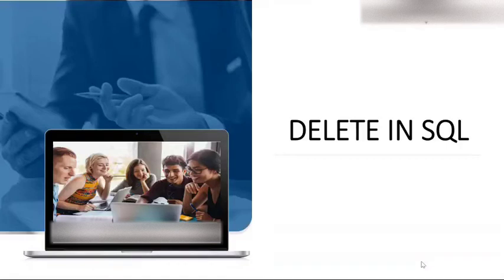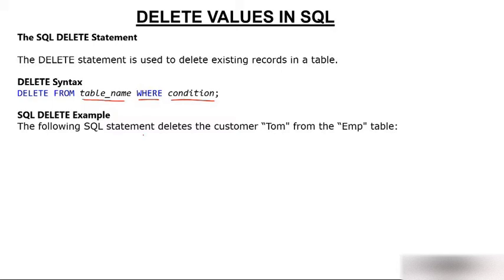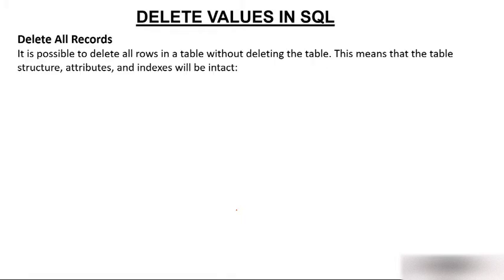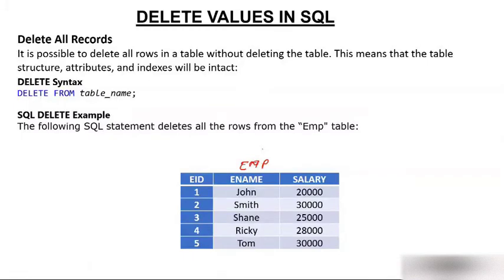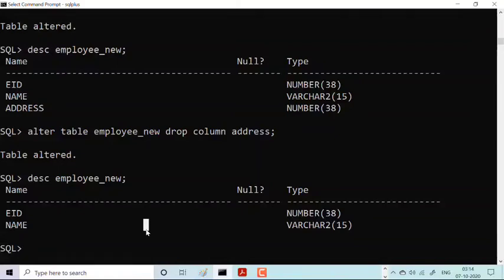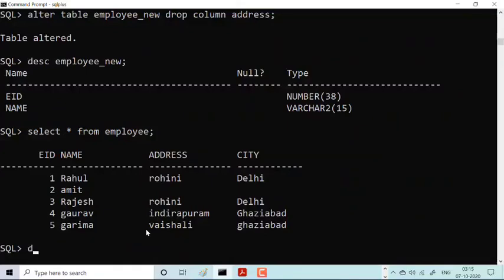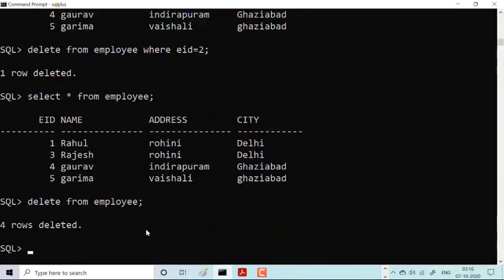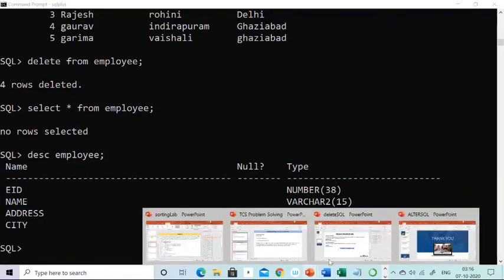SQL Delete Statement | What is the SQL DELETE statement? | DELETE vs. TRUNCATE vs. DROP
SQL DELETE Statement deletes the row from the table or relation. We can delete one or all records from the table.

Learn how to remove data from a table using the SQL DELETE statement! In this tutorial, we’ll cover the syntax, best practices, and real-world examples to help you safely delete records from your database.

📌 Topics Covered:
✅ What is the SQL DELETE statement?
✅ DELETE vs. TRUNCATE vs. DROP
✅ Using WHERE clause to delete specific records
✅ Deleting all records from a table
✅ Practical examples for MySQL, SQL Server, and PostgreSQL

⚠️ Warning: Be cautious when using DELETE without a WHERE clause, as it removes all data from the table!

📢 Perfect for beginners and advanced SQL users looking to improve their database management skills.